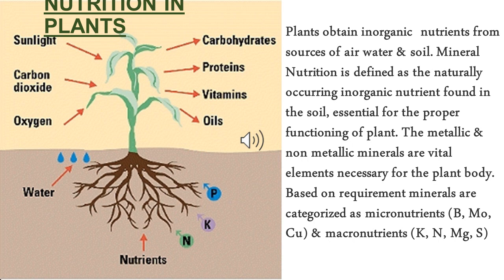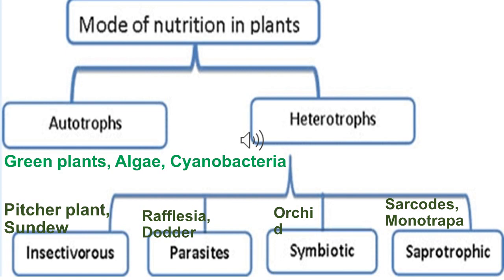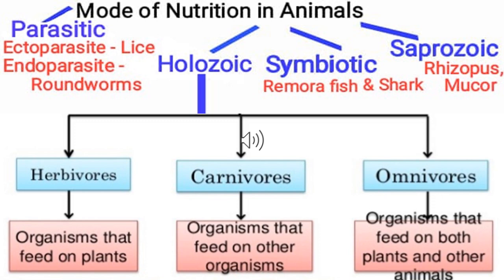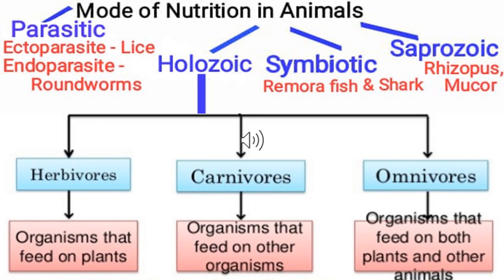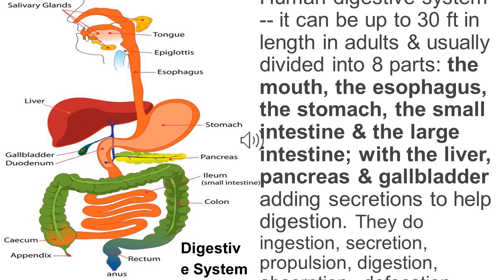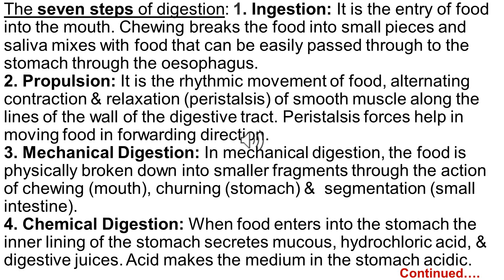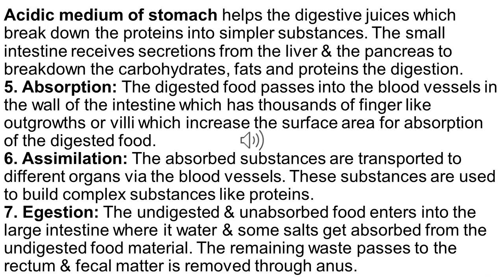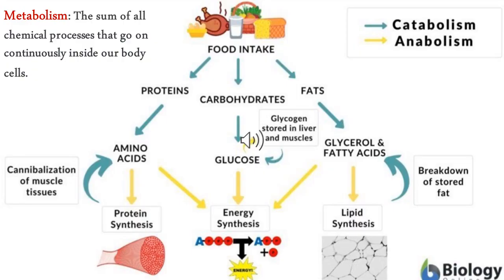Nutrition X Bio L 1 IX L Sc L 3C